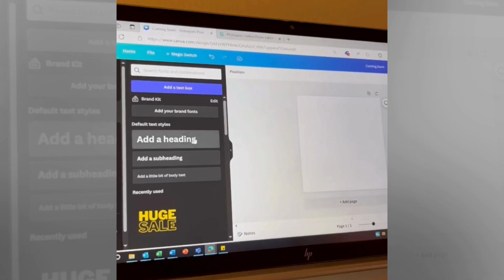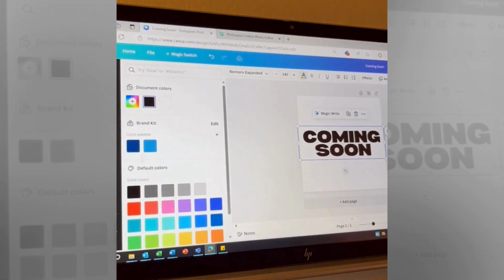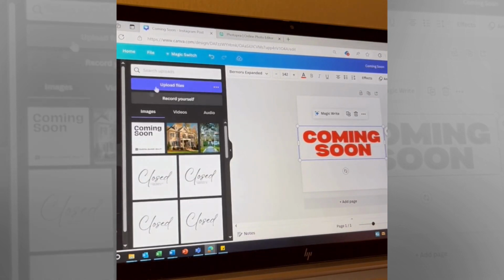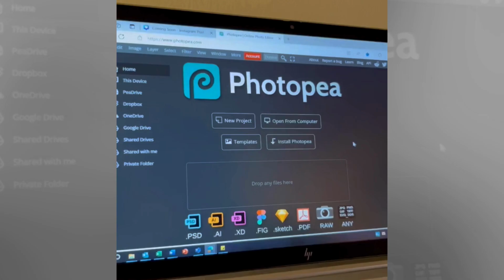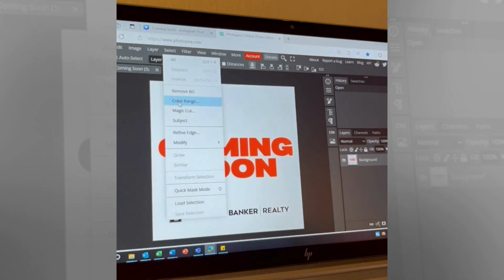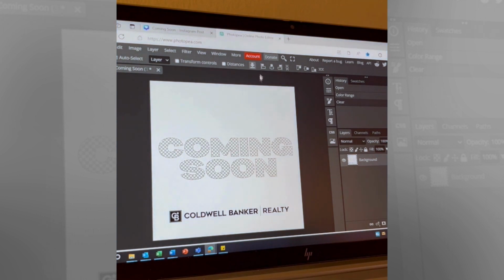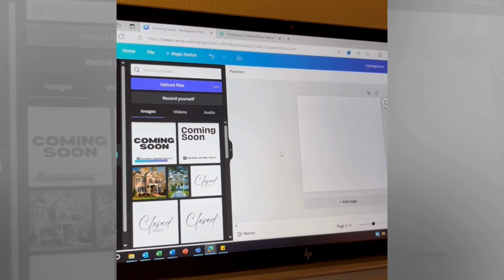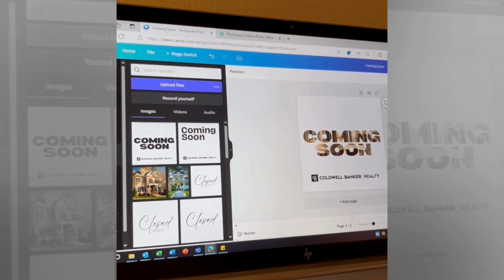How to Make A Memorable Coming Soon Post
As a real estate agent, you probably see a lot of posts from other agents and wonder how you can make them too. In this video, I walk you through how quickly and easily make a coming soon post with transparent letters in Canva. This fun content idea helps you make a memorable impact and keep the mystery in today's fast-paced market.

If you want to see more tips, check me out on social media as well!